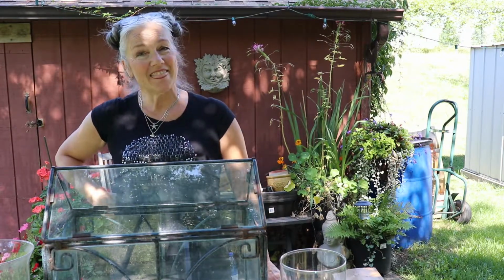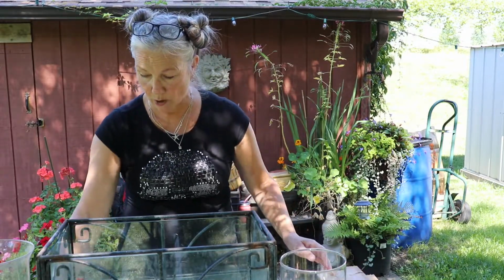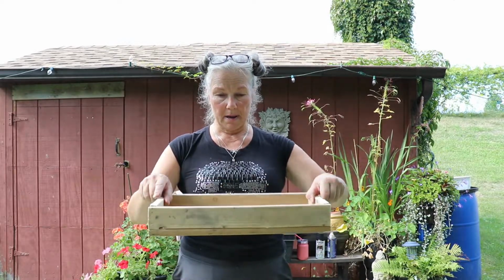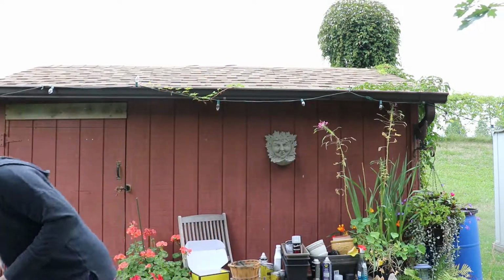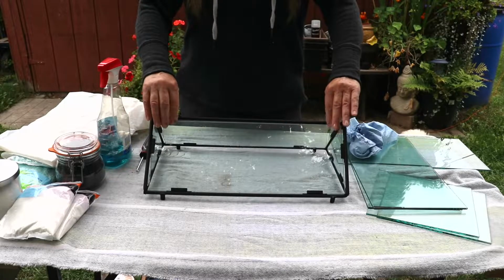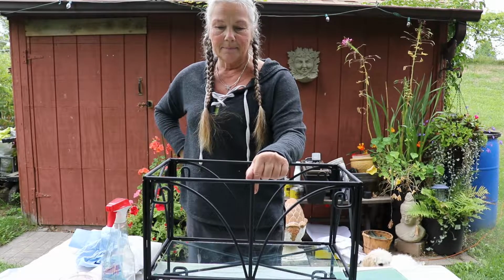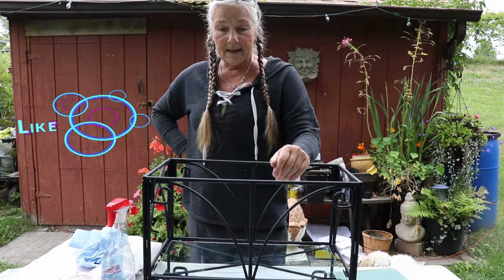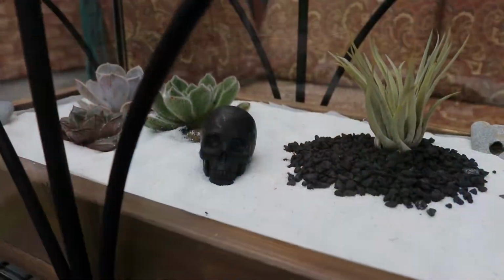Trash to Treasure Project - Terrarium Before and After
Join me as I transform this neglected terrarium into a beautiful little treasure.  Write in the comments if you liked this video, I would love to hear from you!

The recipe sheet and labels can be acquired on my Etsy Shop
Etsy Shop
Thank you for the use of:
Music Intro by: Dean Nixon - Look At Me